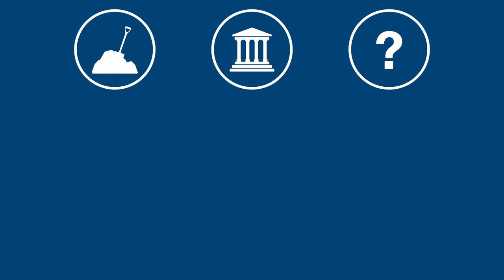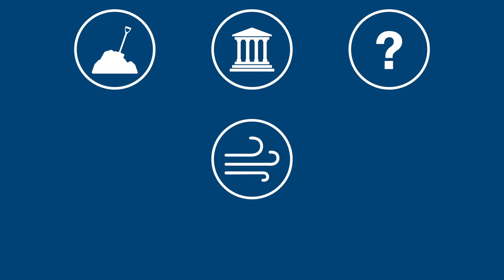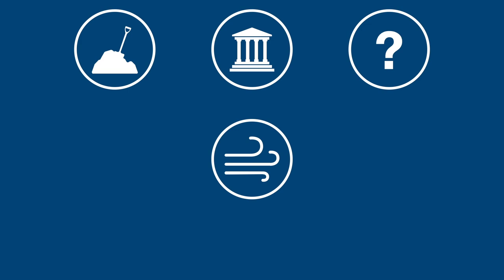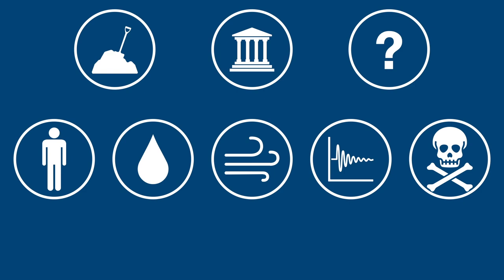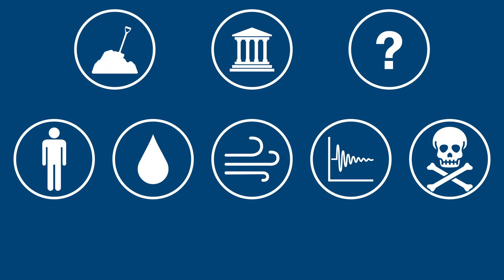Why are so many archaeological sites covered in dirt?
Archaeological sites the world over are covered in dirt and other debris. But how does that dirt get there in the first place?

SOURCES:
Archaeology: A Very Short Introduction, Bahn